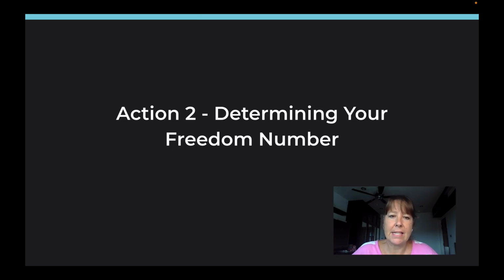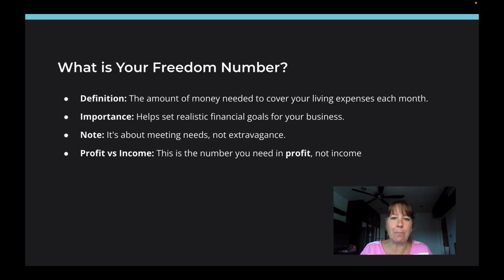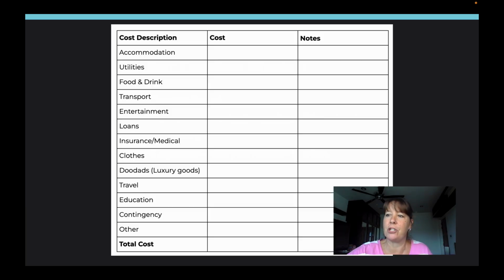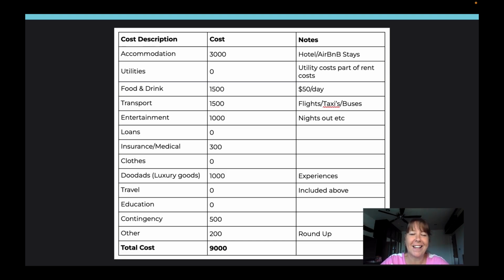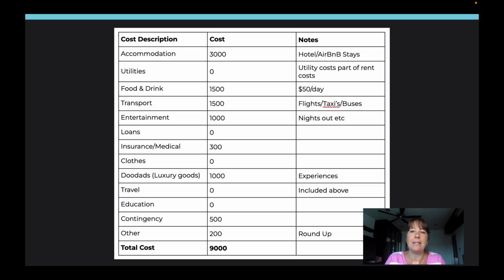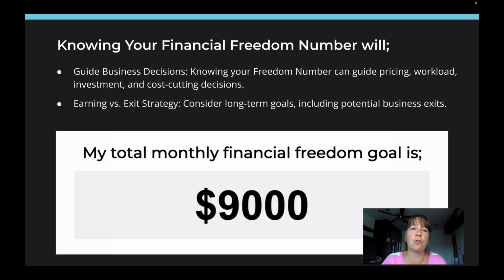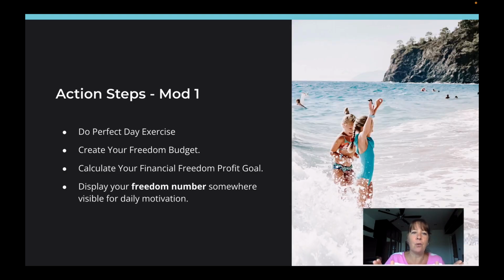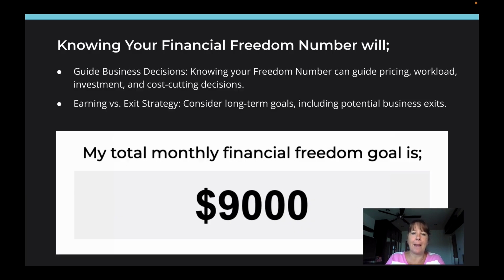Mod 1 Vid 3 Freedom Number